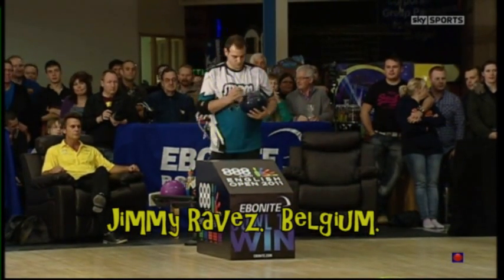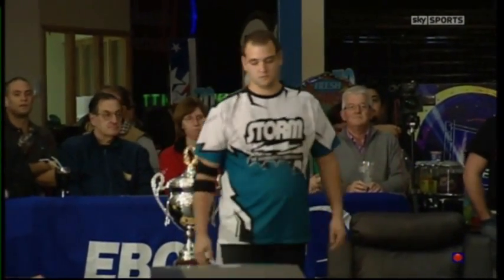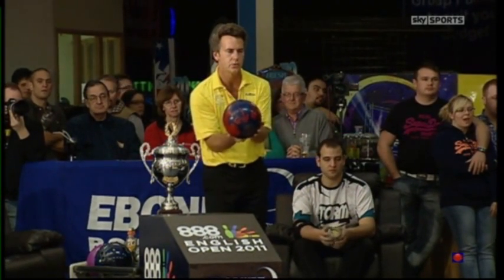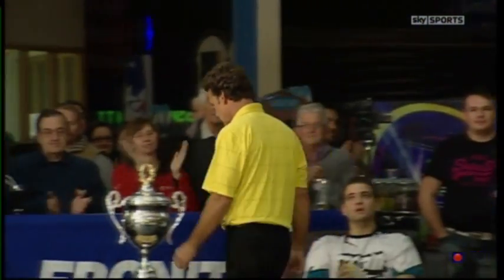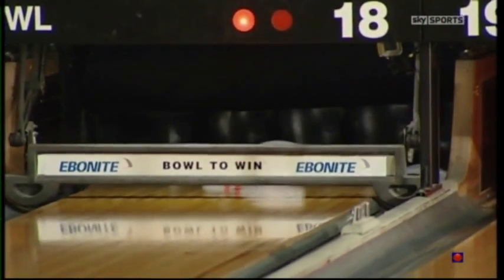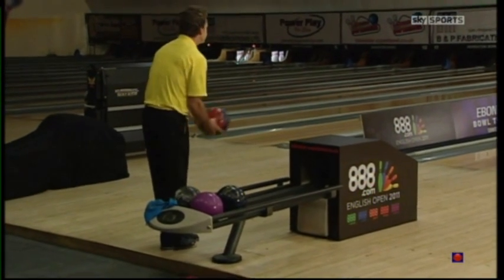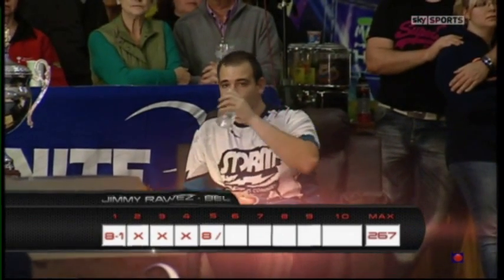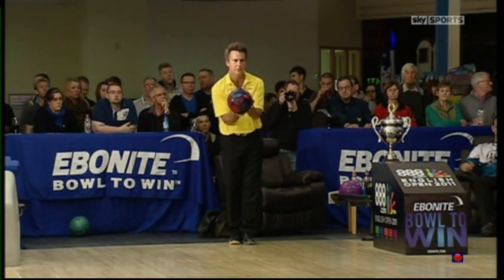Brian Voss (US) v Jimmy Ravez (Belgium). 2011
Brian Voss against Jimmy Ravez from Belgium, in the first game of a stepladder final in the 2011 English Open.